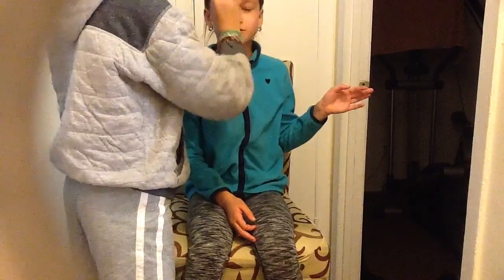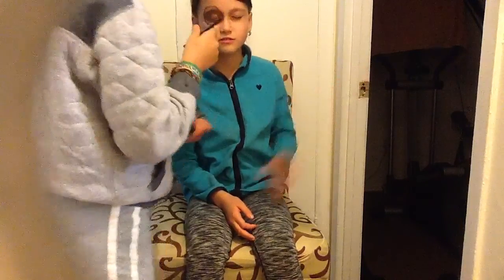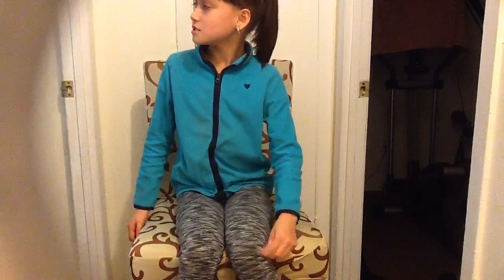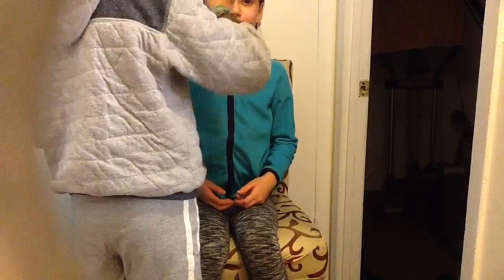Brother does sister makeup (fail-ish)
Soooo in this video I do my sisters makeup and it's a cat dog kind-of makeup but in the end it all worked out.😀kind of,but anyways guys comment down bellow what you want us to do next and see you guys later Byeeeeeeeeee!!!